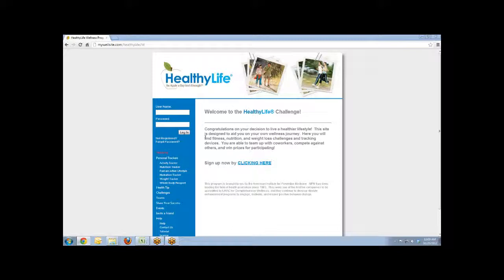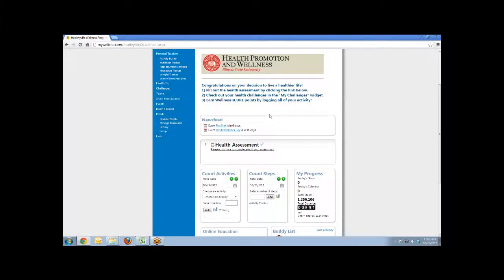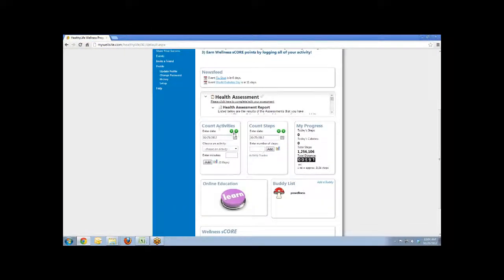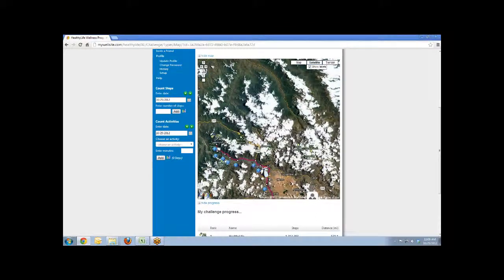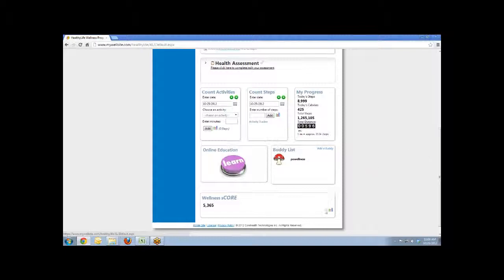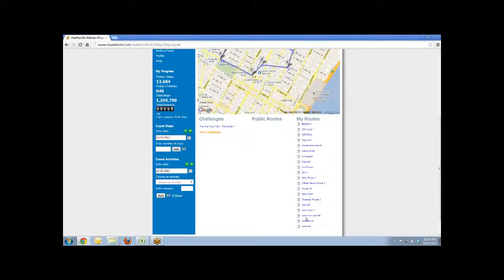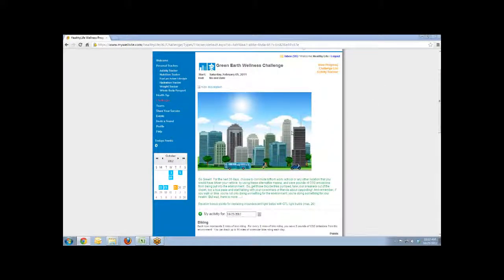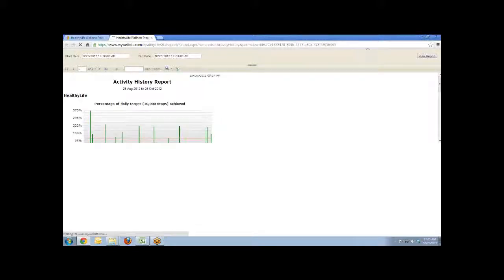Healthy Life Portal Overview